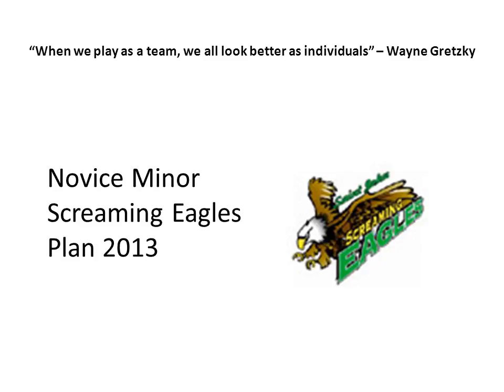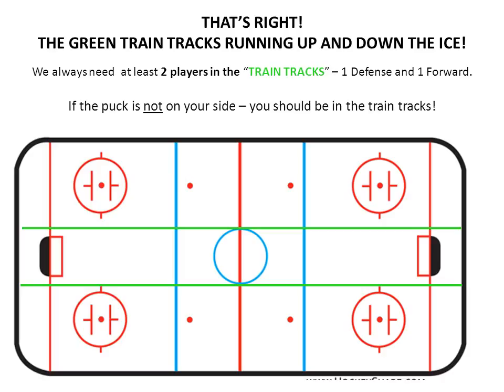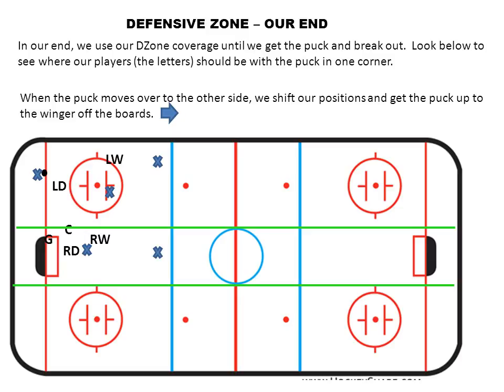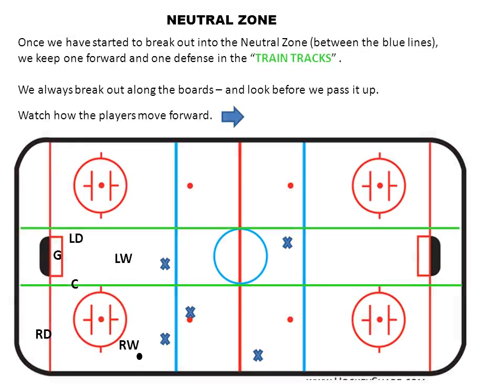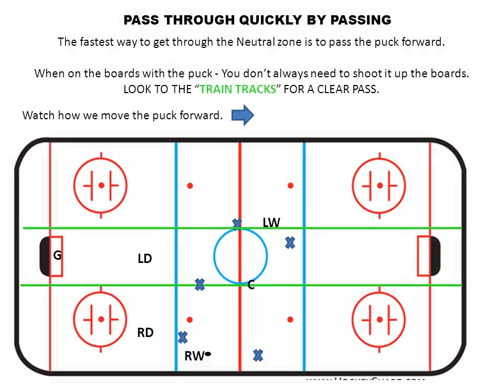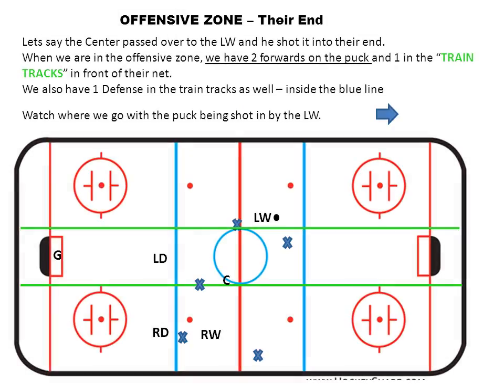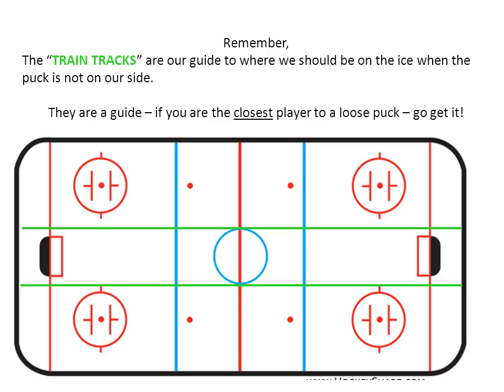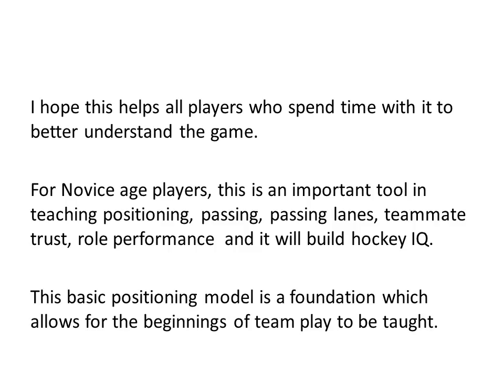Hockey positional play - TRAIN TRACKS VISUAL video - IP, Novice, Mites